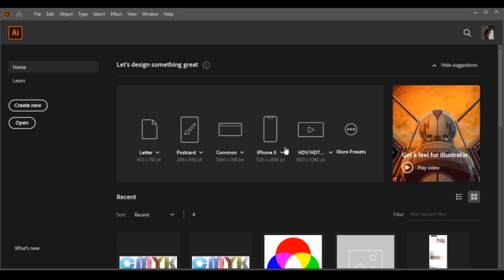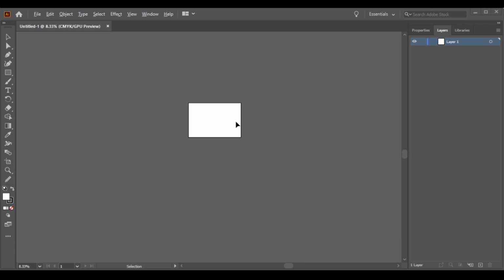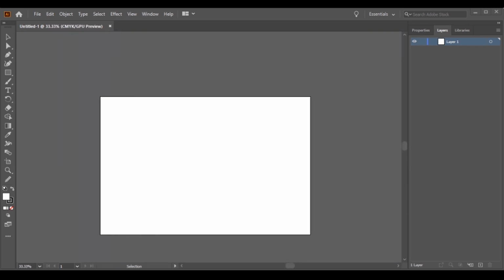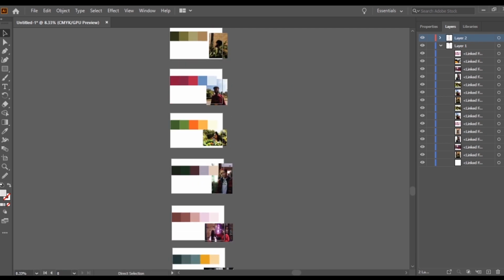Practice With Me. COLOR | Episode 1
In this video I practice working with color by making palettes and a design. This is one of the parts. It might turn into a series. It would be great if you get inspired or at least can relax to watching me edit.

Photos in there taken by me, a painting in there by Jasper Johns.
Music by me as well, and Evalise. She's a great singer.